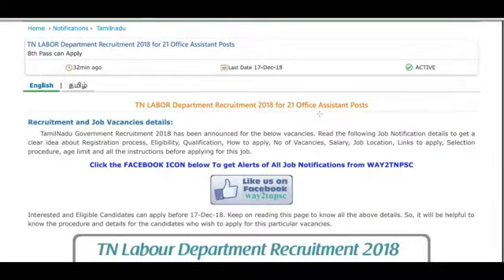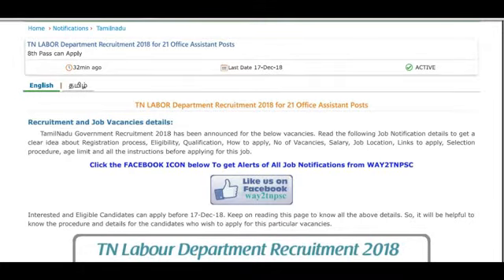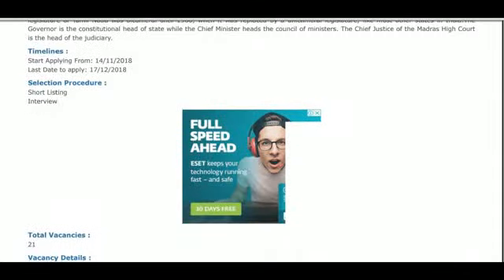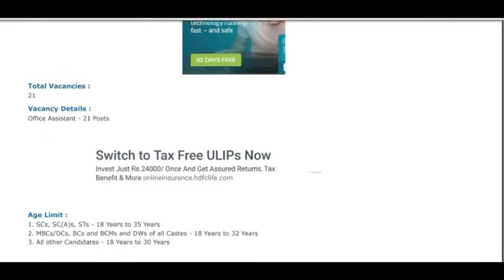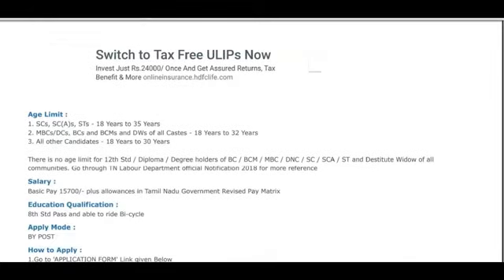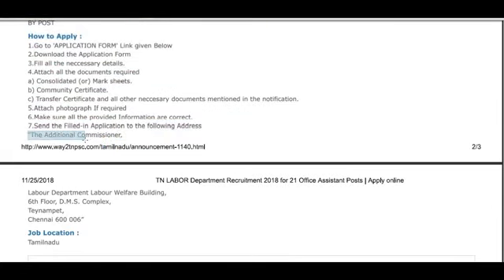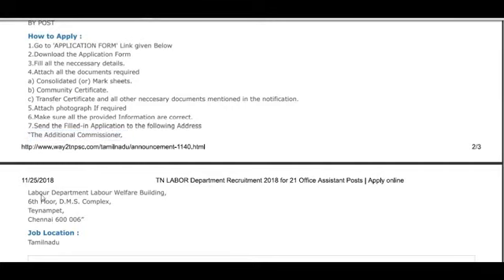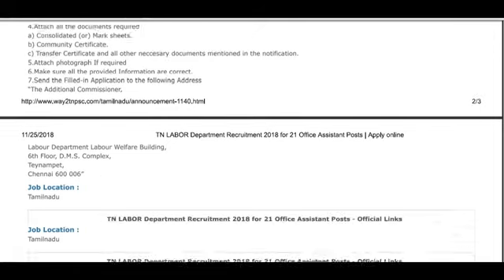TN LABOR Department Recruitment 2018 || 21 Office assistants posts in 2018|| govt jobs 2018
M-Tech channel is very useful in people